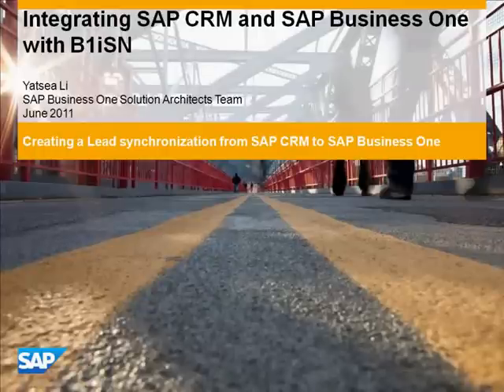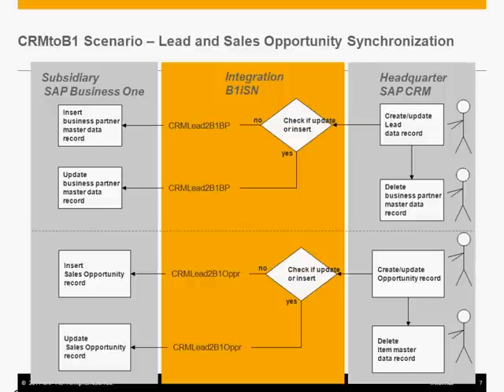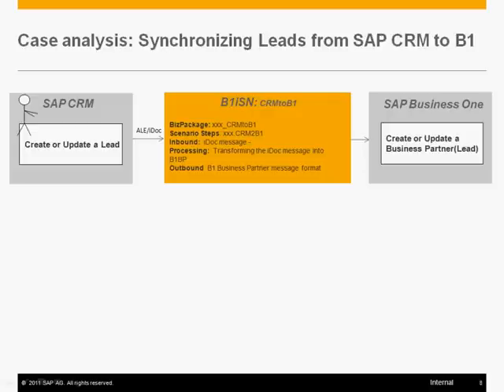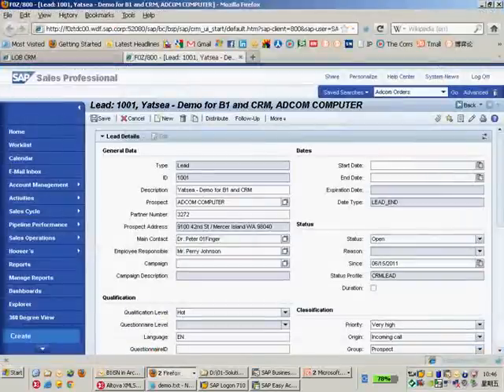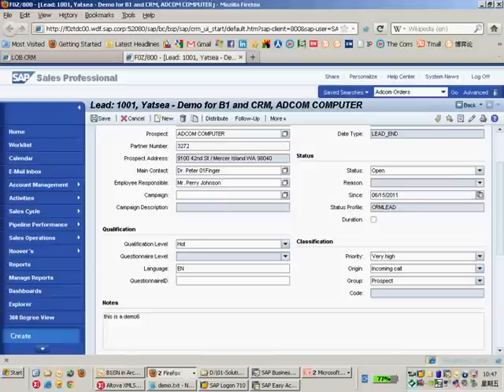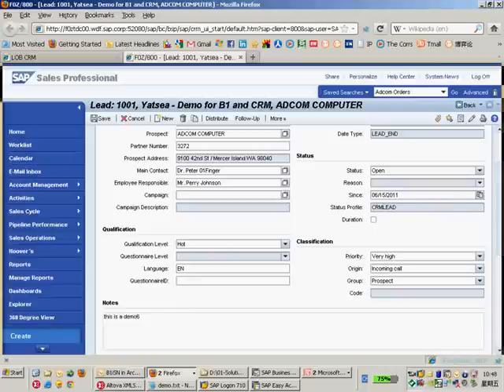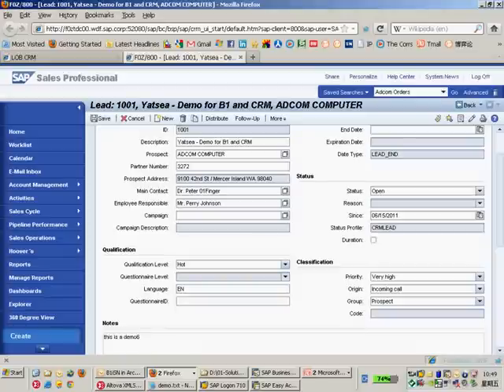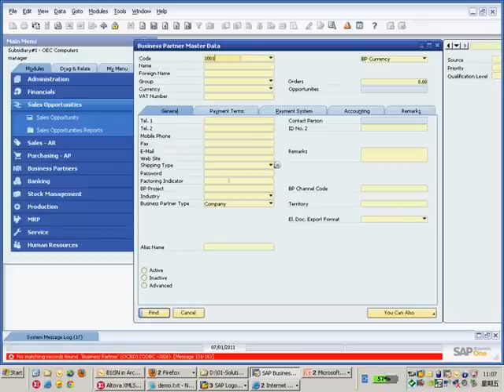Part 1-Integrating SAP CRM and SAP Business One with B1iSN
This demo just demonstrates the capability of integrating SAP CRM and SAP Business One with B1iSN.
Demo scenarios:
SAP CRM Lead  =) Business Partner(Lead) in SAP Business One
SAP CRM Opportunity  =) Sales Opportunity in SAP Business One